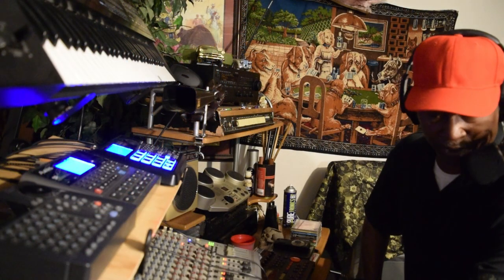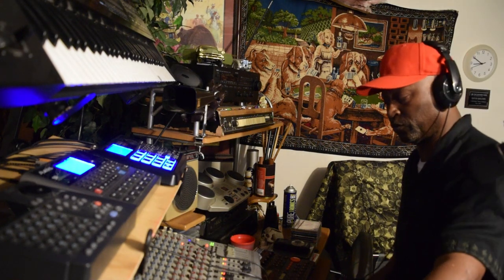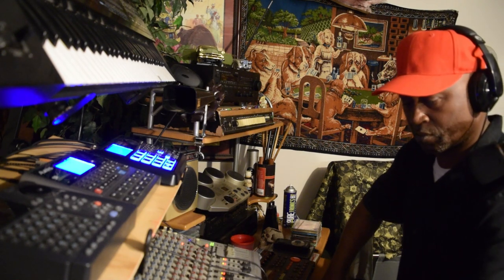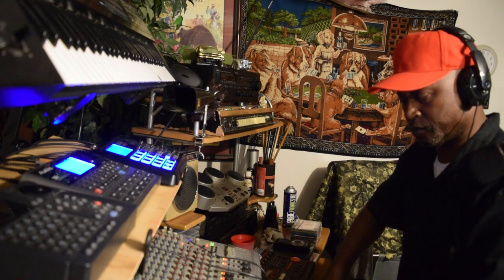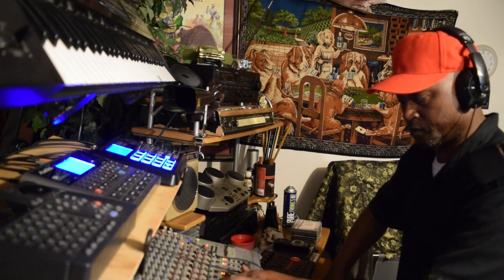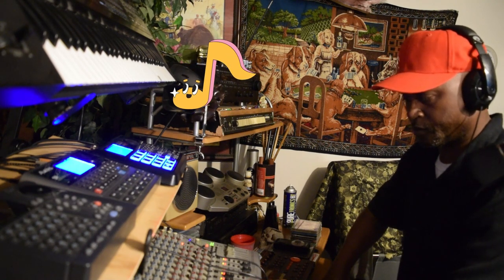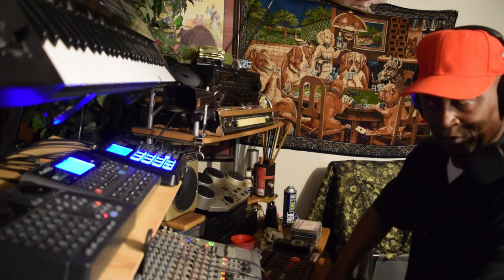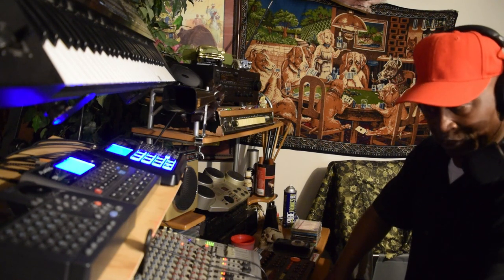Remixing a Ballad song on the BOSS DR 5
Making music on fathers Day. This BOSS DR-5 is cool because I can send the Drums from the Boss to other machines. I also can send the Bass guitar to another type of Bass. Plus I can send the chords out of the BOSS DR-5 to another synthesizer. Sounding an External MIDI Device/
Using the Unit as a MIDI Sound Generator